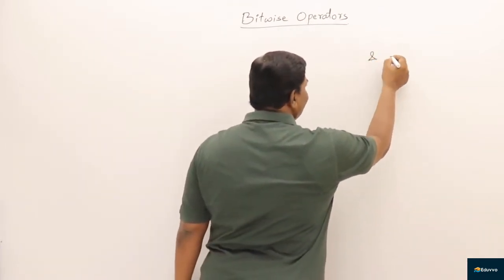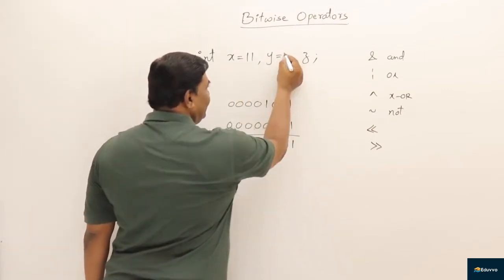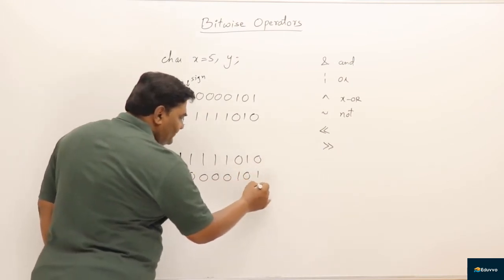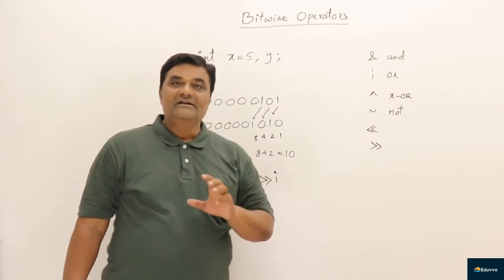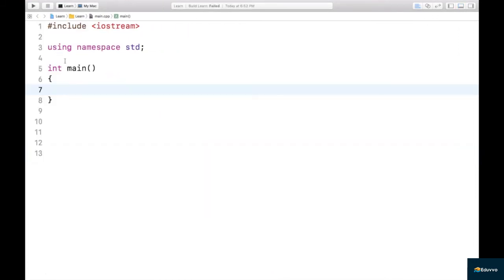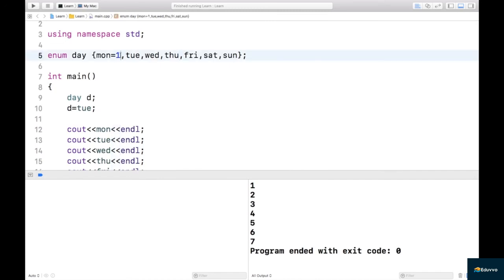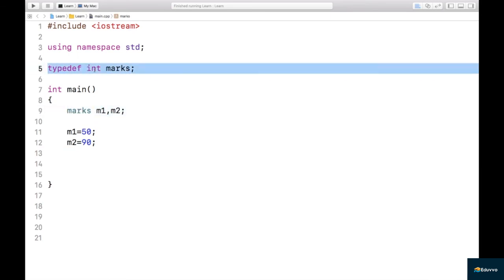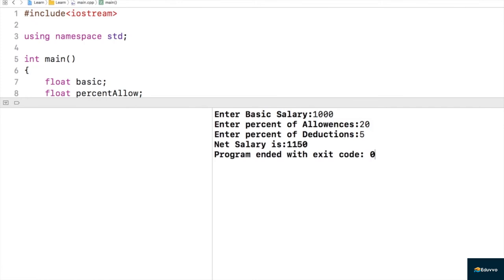C++ programming for beginners Lecture 9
C++ programming for beginners Lecture 8